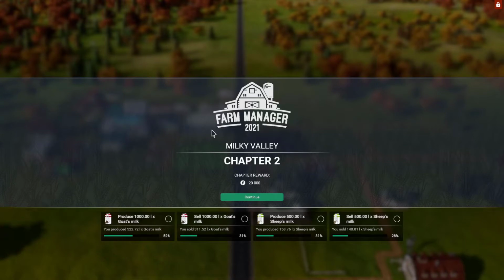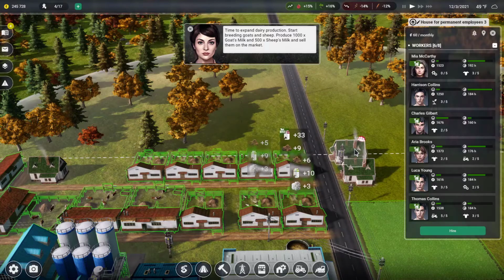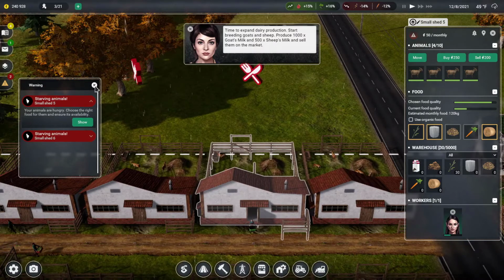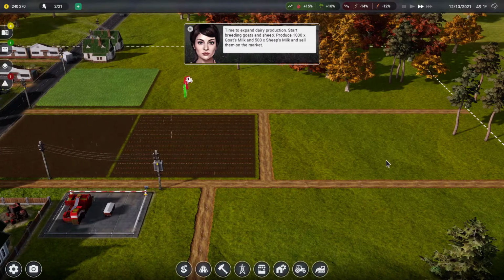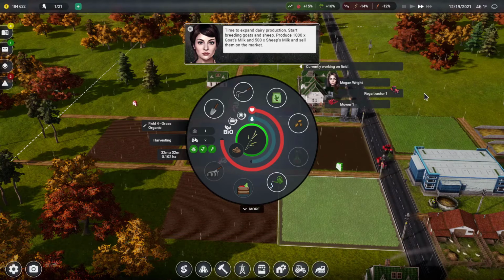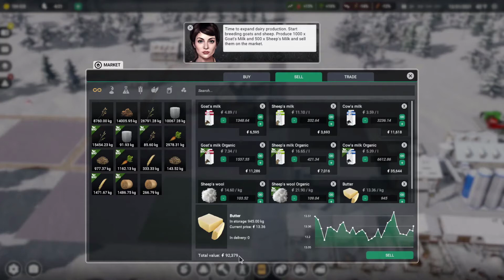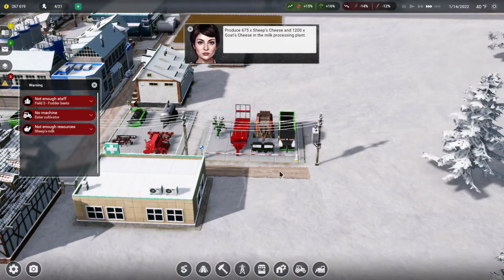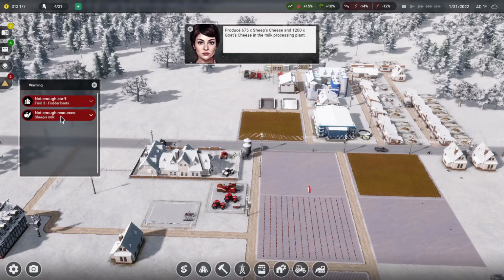Farm Manager 2021 Season 2 Episode 6 Winter’s coming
While we’re waiting for the sheep and goat milk, we start an organic oat and an organic beet fodder fields. We started these new fields to late to get anything from them. Just after the first of the year we sell the requested amounts of milk, now they want sheep and goat cheese. As we winter on, we start buying some implements for the tractors.